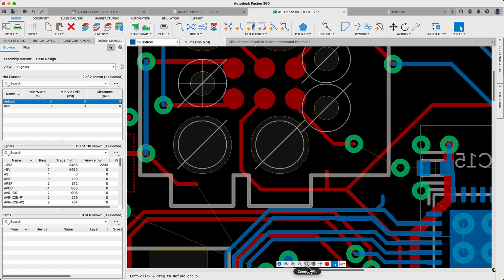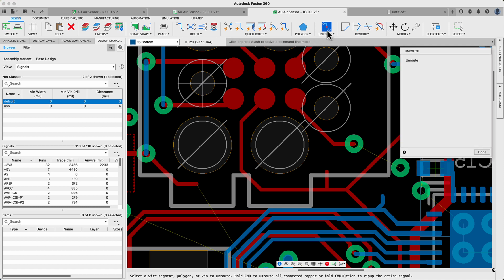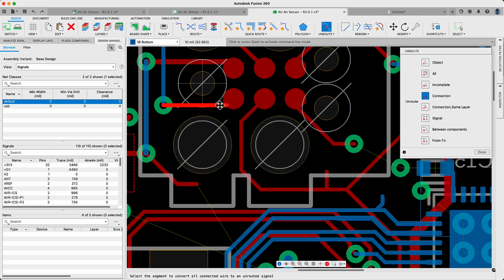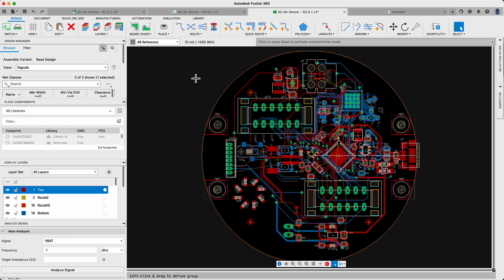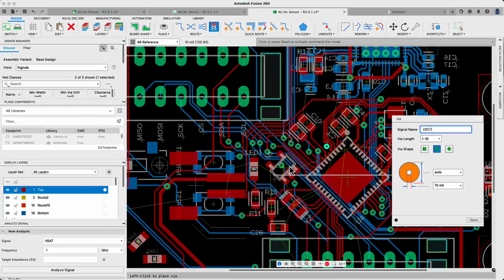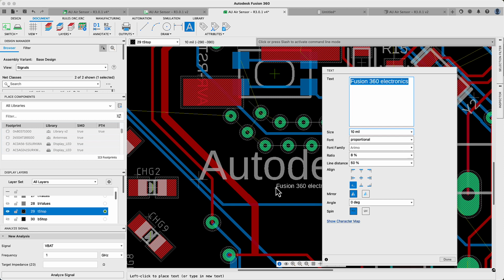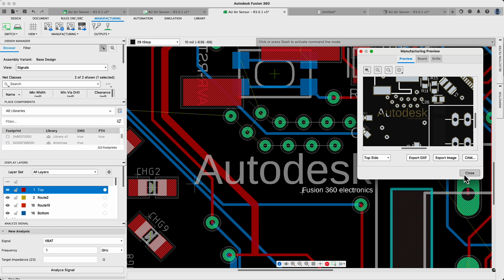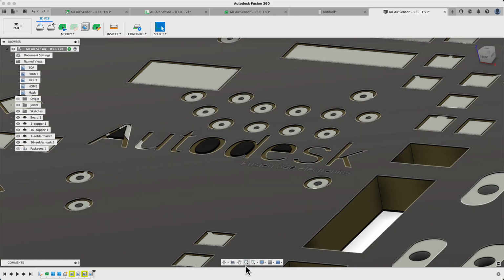What's New in Fusion 360 Electronics - November 2022 | Autodesk Fusion 360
In this latest Fusion 360, we are incredibly excited to announce the first extension for our Fusion 360 electronics users. The Fusion 360 Signal Integrity extension is powered by, Ansys, the ultimate authority in all thing's simulation. The new SI Extension provides insightful information for your high-speed transmission lines. You will now have impedance, time delay, inductance, capacitance, and more valuable details for your high-speed traces. Quickly and visually identify any potential impedance issues with a superimposed color-coded overlay on your 2D PCB design or use the tabular form of the solver's results that you can export for further analysis.

Aligned with the new extension, we now added means to our renamed unroute command to eliminate unfinished or incomplete traces and improve your design experience by adding moving assets using the Arrows Keys. Many more improvements will help you design better, faster with a better design experience. If you have question please visit our forums